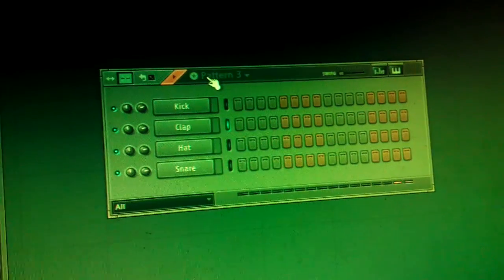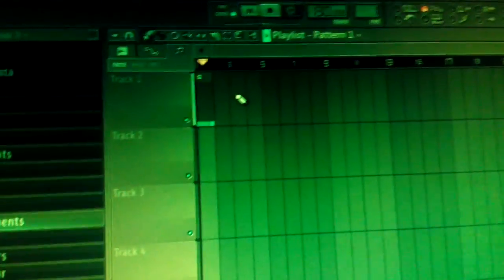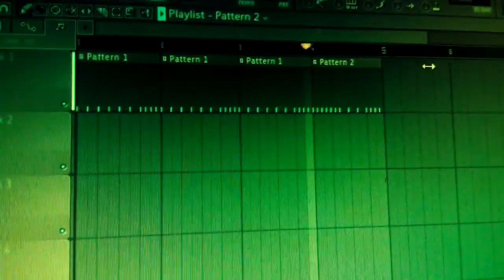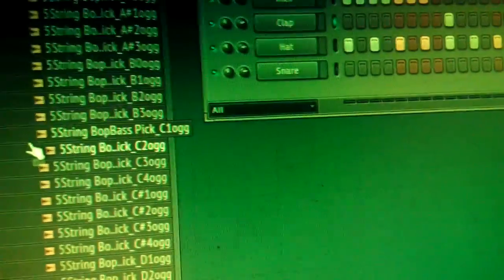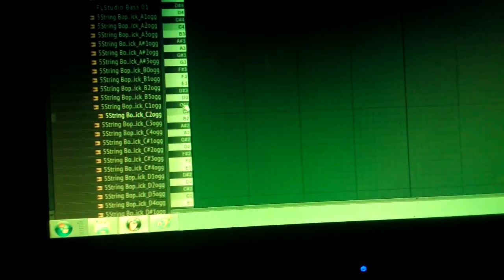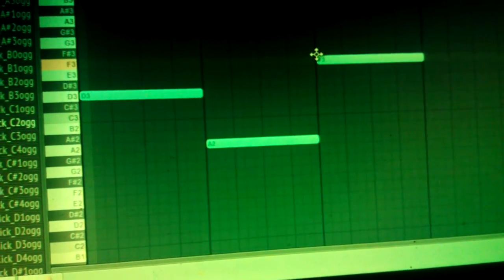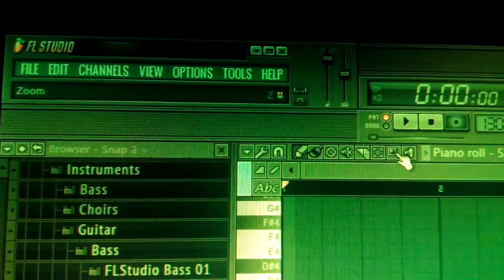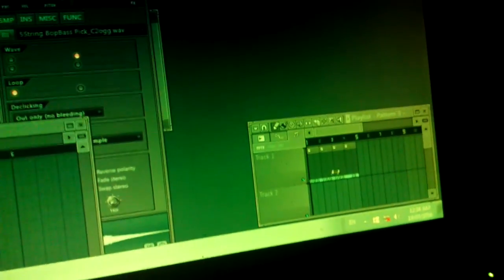How to make a beat on FL Studio (Tutorial part 2)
Guys... My video quality is kinda poor for now...Please leave a like if this video helped. 👇🏾👇🏾👍🏾💯🎹. Please comment if you have any concerns.. I'll reply as soon as possible... Please click on the next video to continue learning!🎶🎵🎼🔥🎹💯